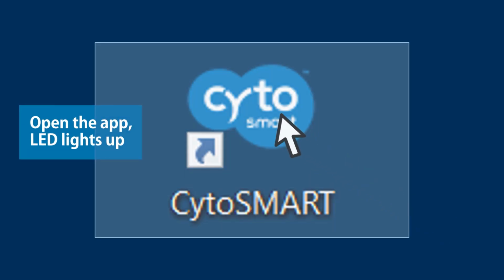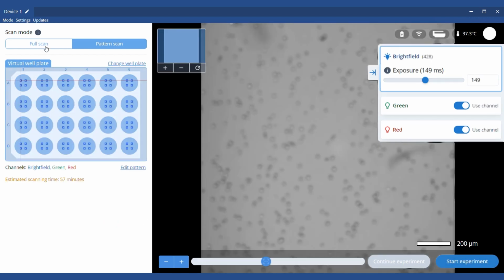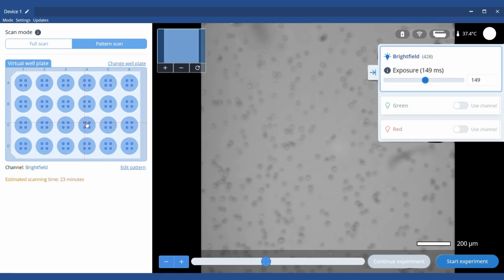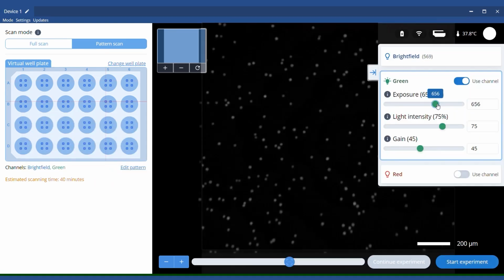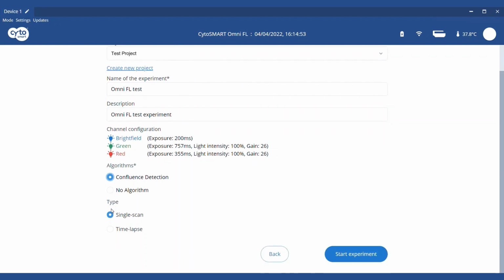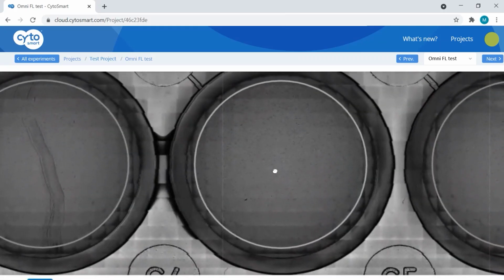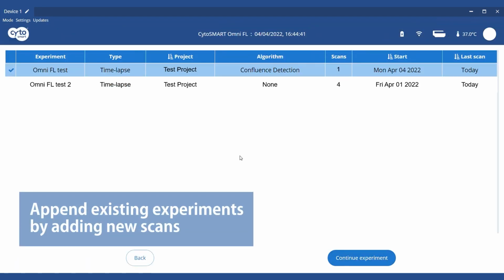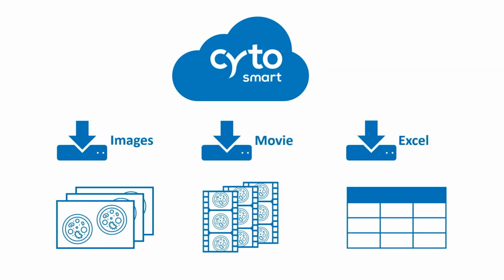How to use the CytoSMART Omni FL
The CytoSMART Omni FL is a live-cell imager capable of producing high-quality, whole-well brightfield or high-throughput fluorescence images of living cells. Watch this video to find out how to set up and start using this device.